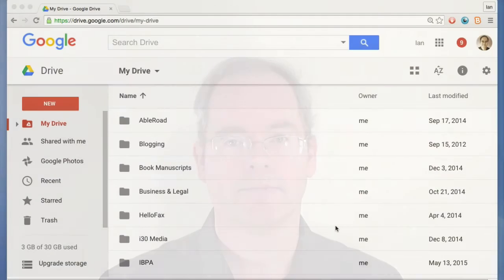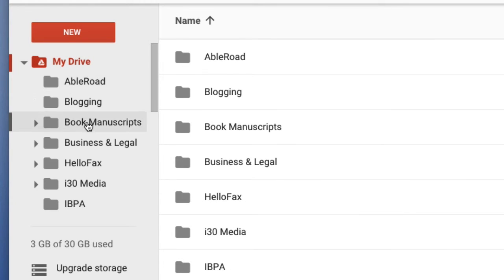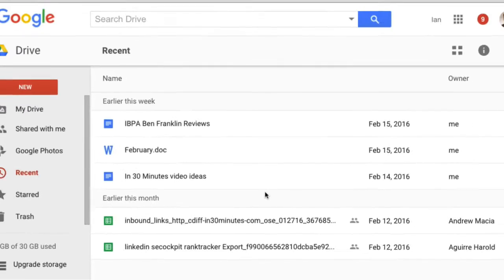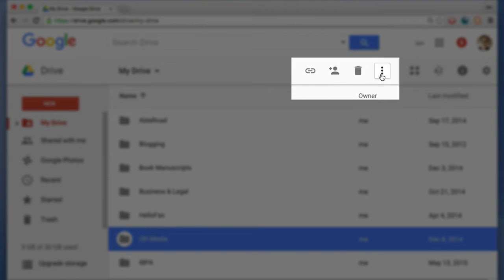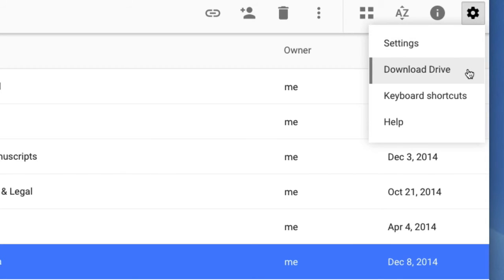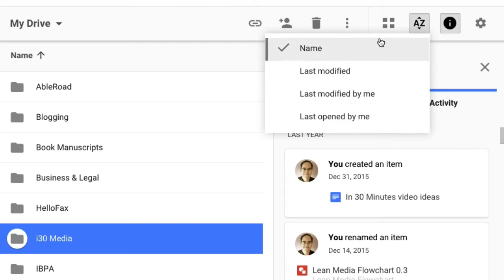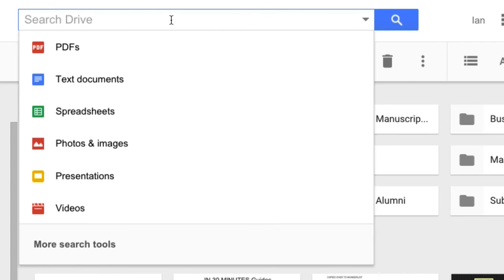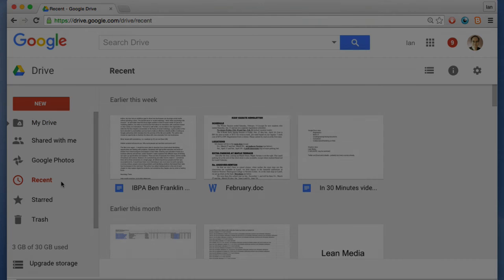Google Drive & Docs In 30 Minutes, Lecture 2: Google Drive interface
This sample lecture is from Google Drive & Docs In 30 Minutes video course! Lecture 2 covers the Google Drive user interface, which is great for finding and organizing files, although you can also use Drive to create new files in Google Docs and other programs. This video will explain what the different icons in Google Drive do, and demonstrate how to create, organize, delete, and restore files.

Lectures include:

Lecture 1: Introduction
Lecture 2: The Google Drive user interface
Lecture 3: The Google Docs user interface
Lecture 4: Formatting in Google Docs
Lecture 5: Formatting Microsoft Word files in Google Docs
Lecture 6: Using the Google Drive and Google Docs mobile apps
Lecture 7: The Google Drive desktop application for syncing and storage
Lecture 8: Collaboration